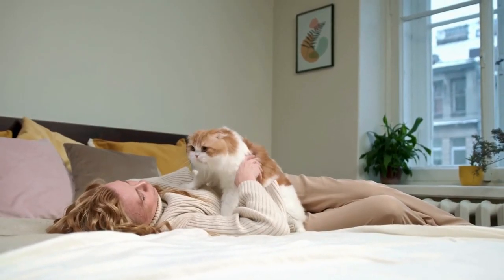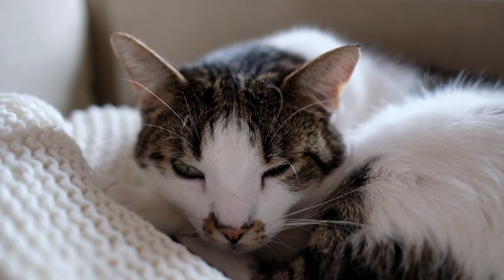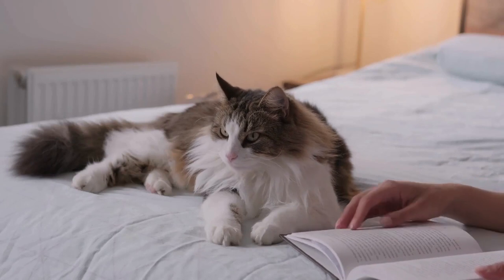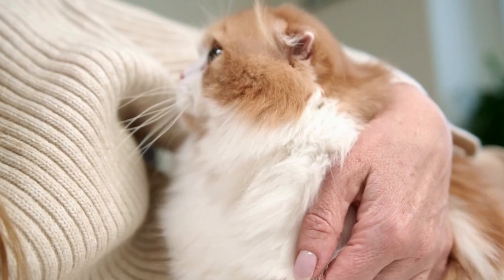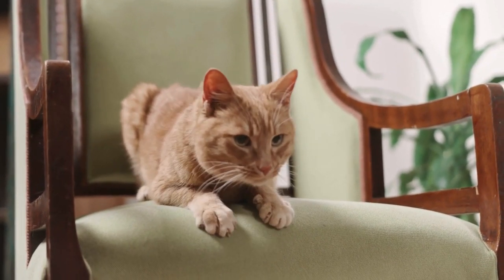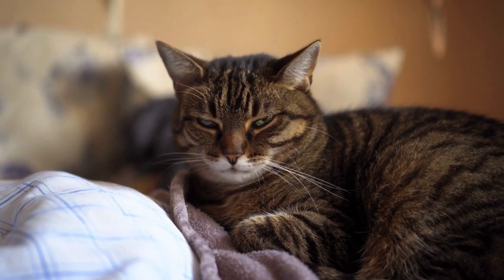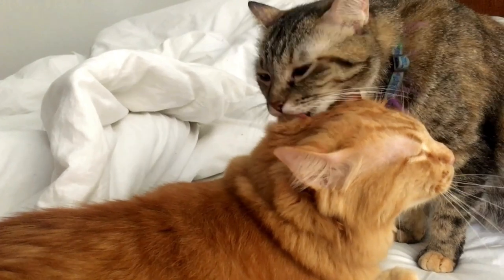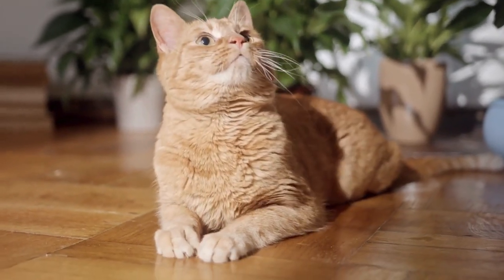How long can cats be in labor? Explained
Exploring the duration of labor in cats and what to expect during the birthing process. Providing tips on when to intervene and how to assist.

Duration of cat labor
Signs of labor in cats
Assisting a cat in labor
When to seek veterinary help during cat labor
Preparations for cat birthing